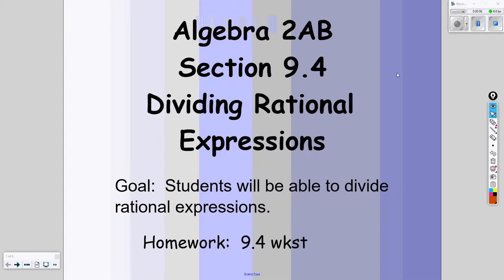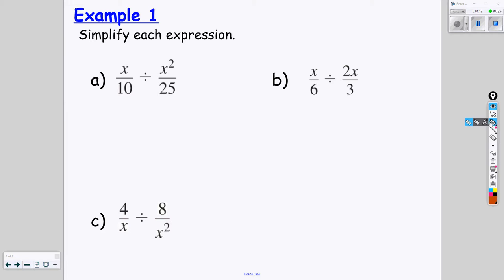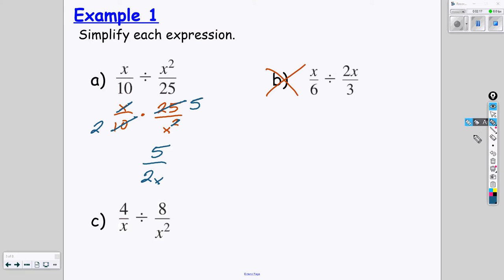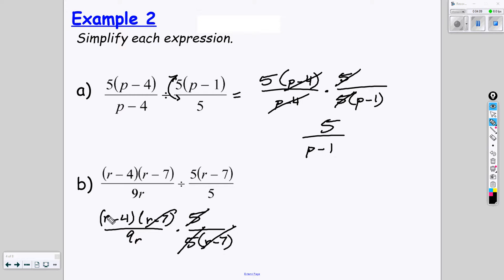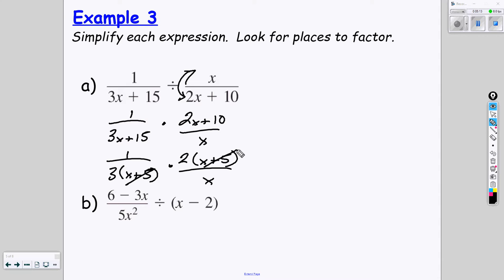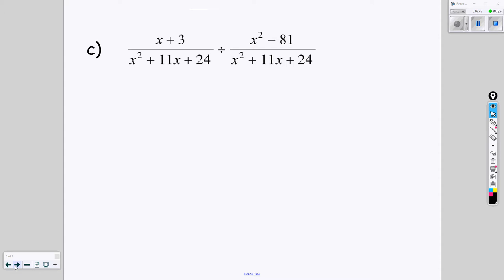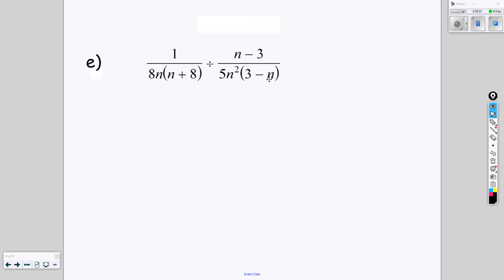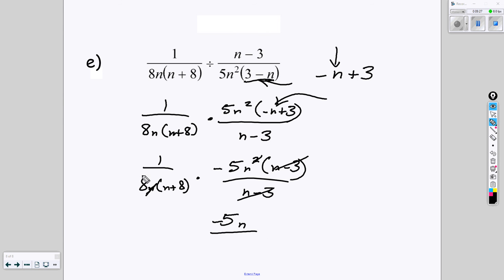Dividing Rational Expressions - Algebra 2AB